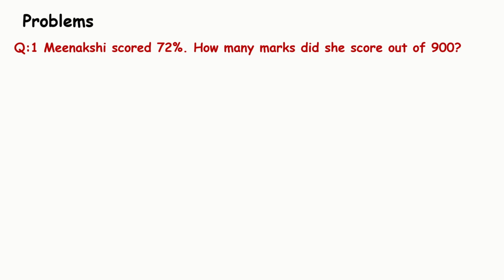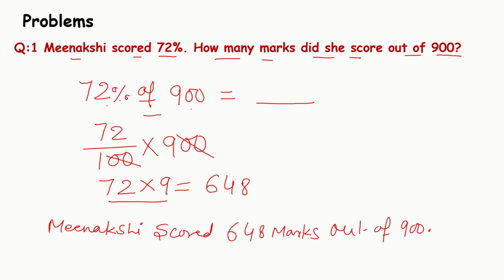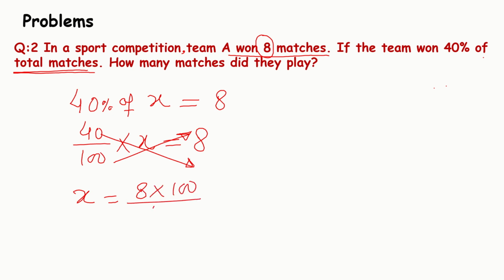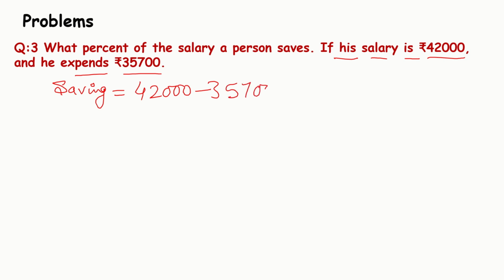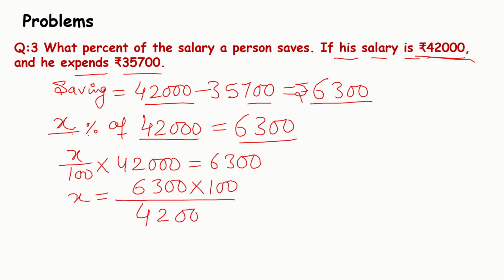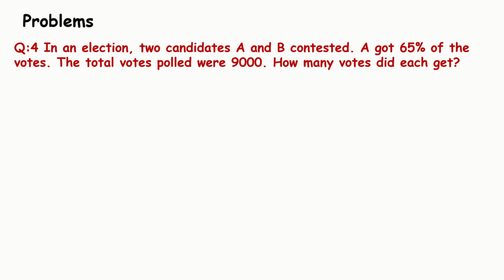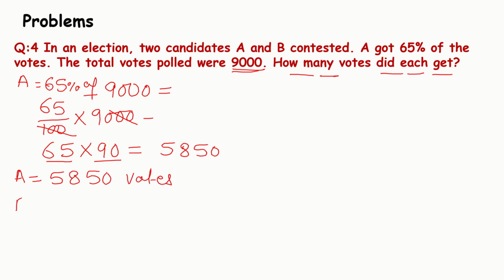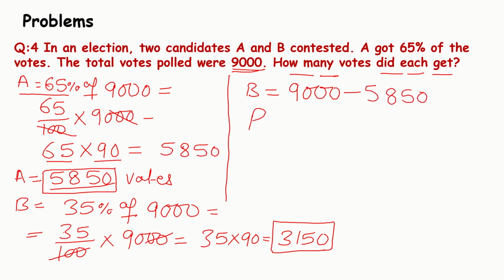Percent Part 3